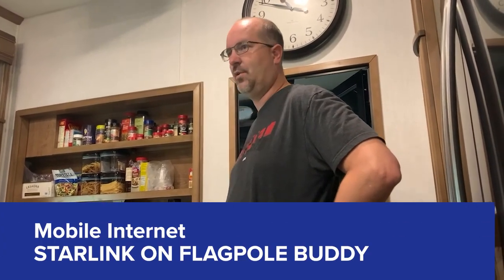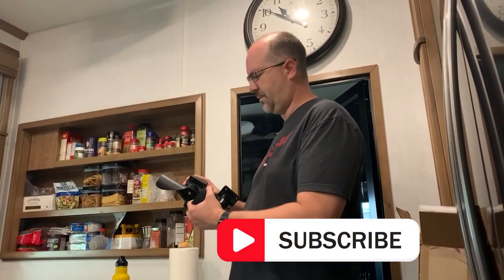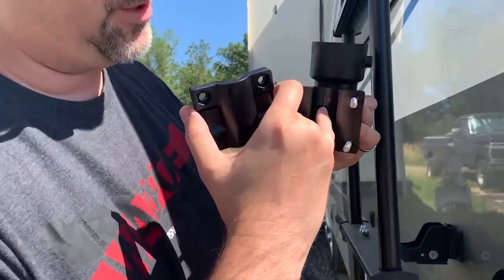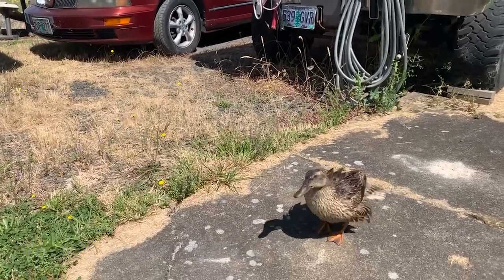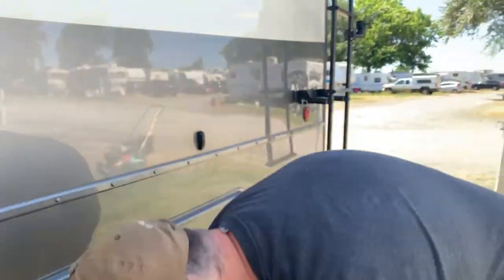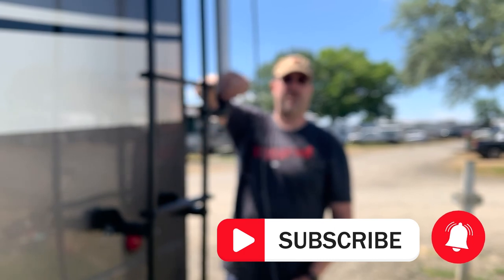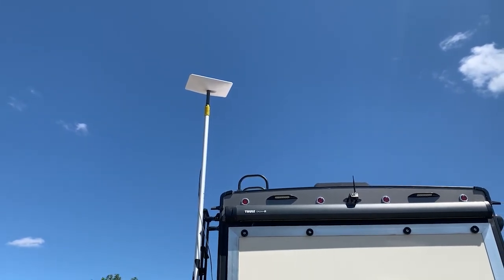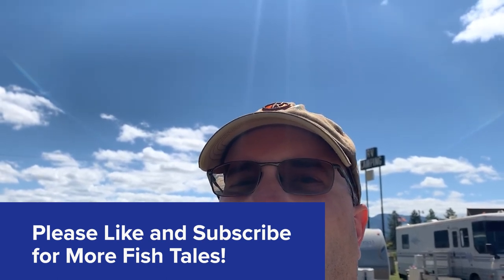Flagpole Buddy and Starlink RV is a match made in heaven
Hello everyone! We shot this video on the first full day at the RV park, but I'm just now getting to editing some of the footage we've taken since Christie and I had COVID then had family in town from TN. Thanks for your patience!

I've been using Starlink for over a month to work from the rig and it's been great. I did get T-mobile home internet set up here but it's much slower than Starlink so we've been using exclusively Starlink for the last month.

The Flagpole Buddy system wasn't sent to me for evaluation, I purchased it to use with my own Starlink RV system so these are 100% my thoughts on the system... it really works AWESOME!

I purchased the Flagpole Buddy direct from them - you can use this link to get directly there

I'm really impressed with the Flagpole buddy system overall and love that it's an American company solving a problem for other RVers.